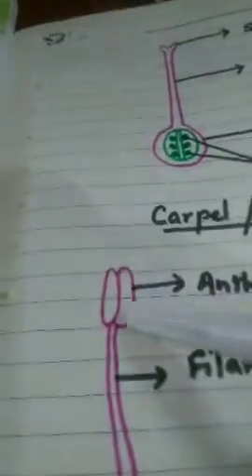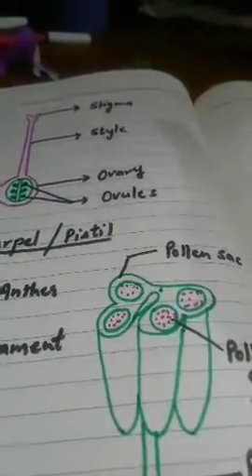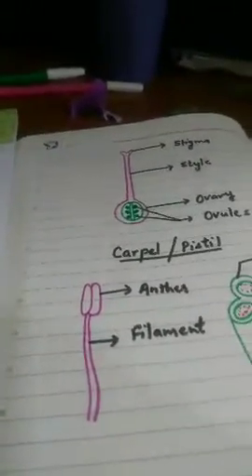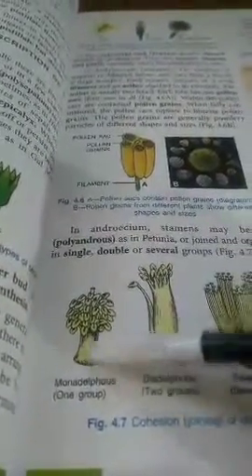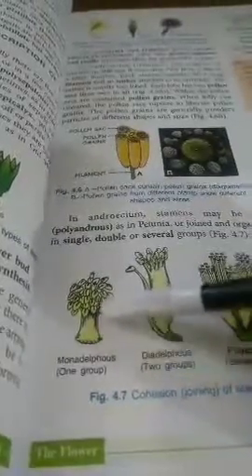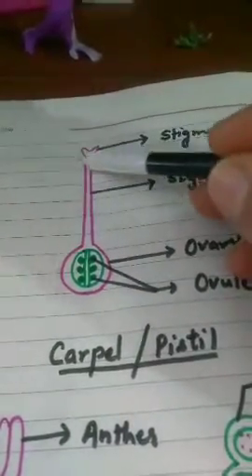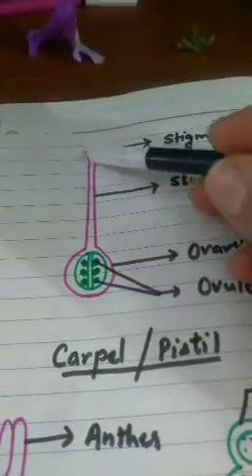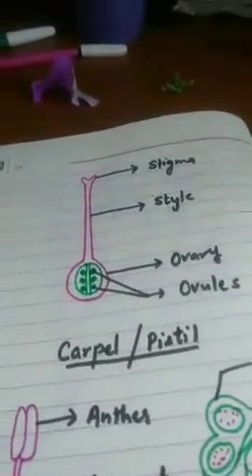The Flower Class 9 ( part 2)